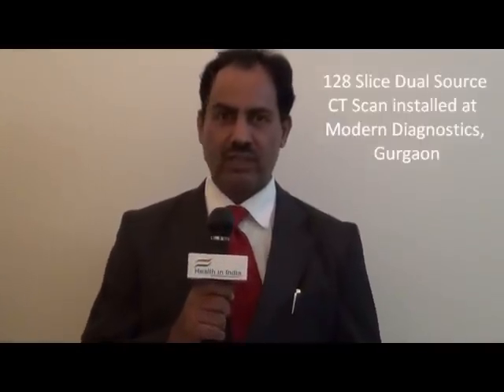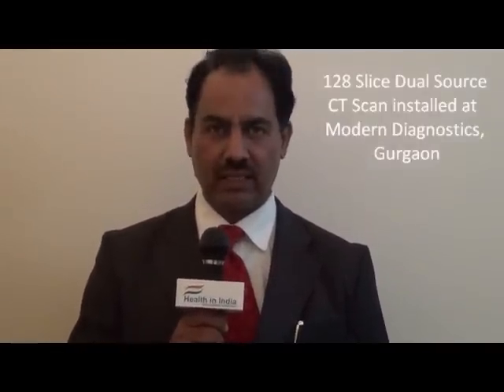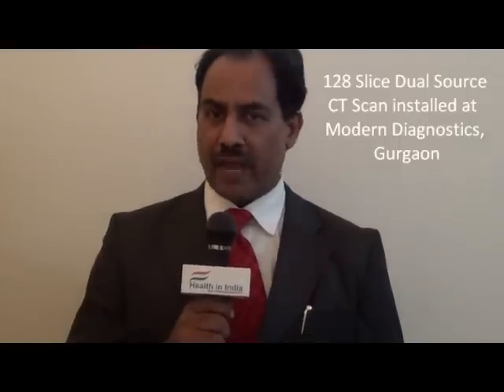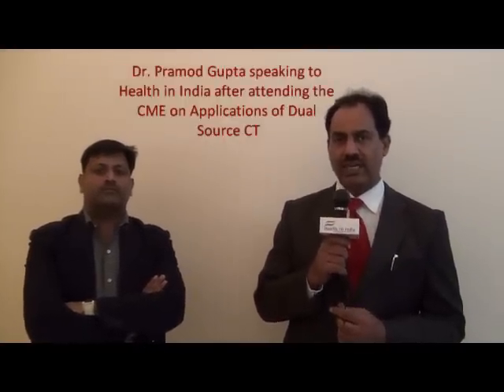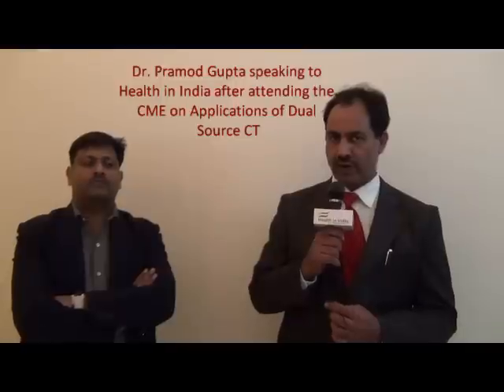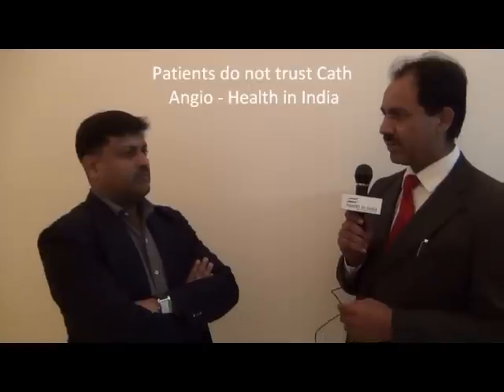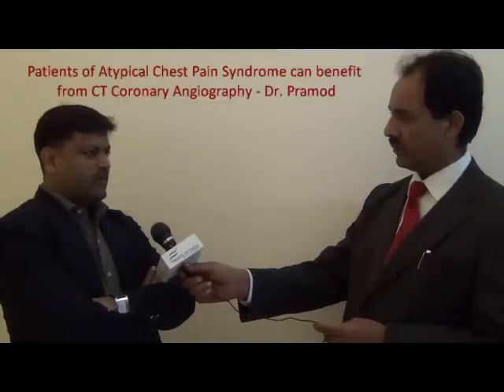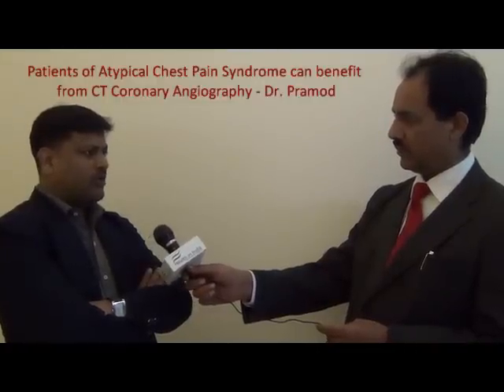Dr Pramod Gupta telling about the benefits of CT Coronary Angiography over Cath Angiography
Dr Pramod Gupta who is a leading physician of Rewari was speaking with Mr. Kuldeep Chaudhary of Health in India on the sidelines of the CME organized by IMA Rewari where the Speakers Dr. Devender Singh Yadav and Dr. Reema Anand of Modern Diagnostics presented why CT Coronary Angiography is a better modality for heart patients than Cath Lab Angiography. The event management was done by Indian Health Consultants